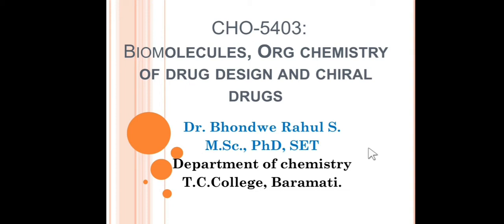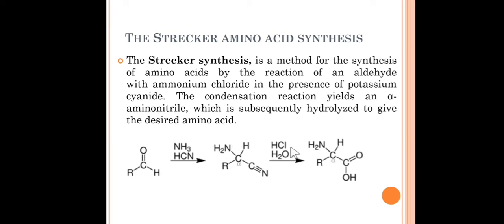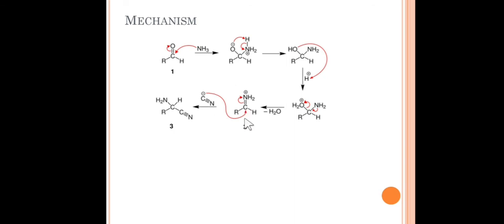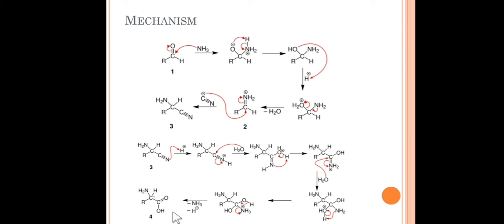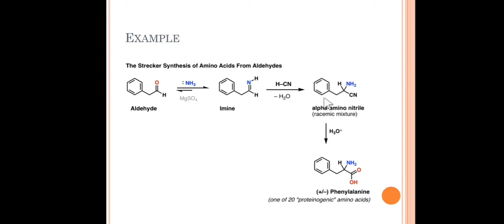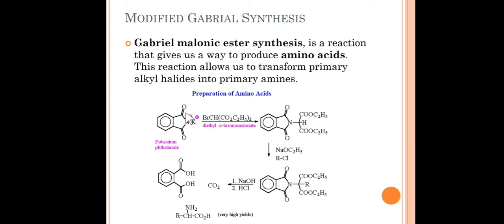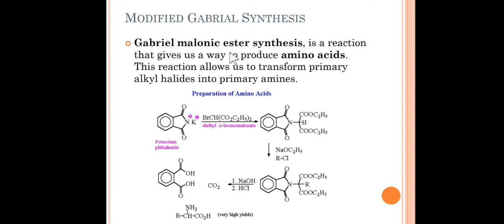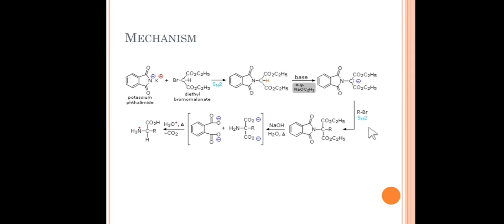Amino acid synthesis